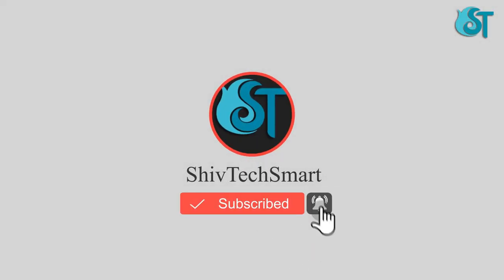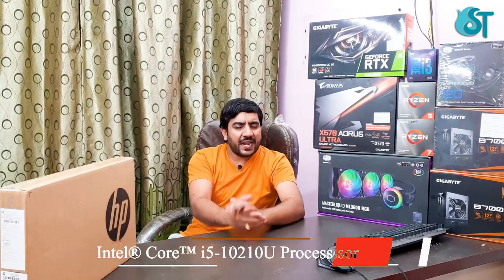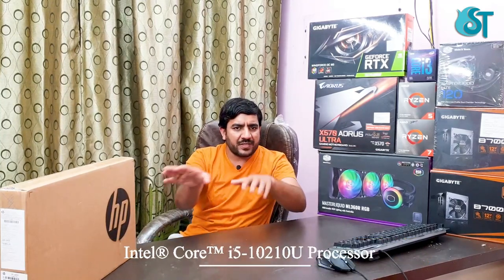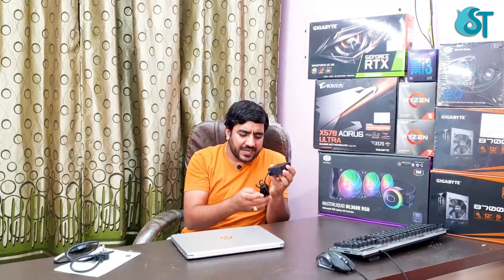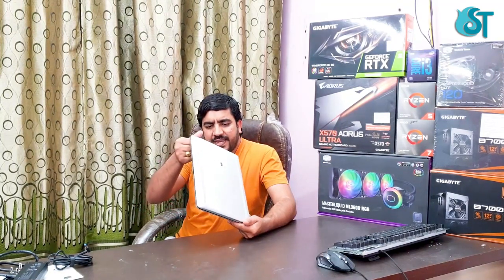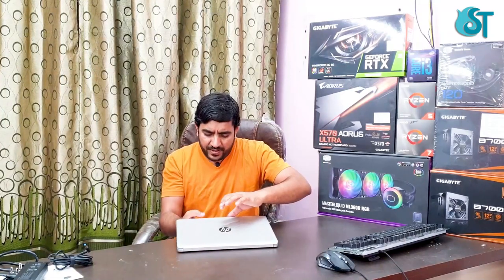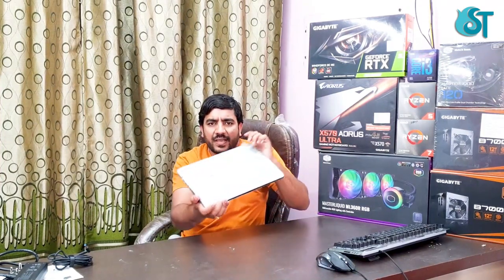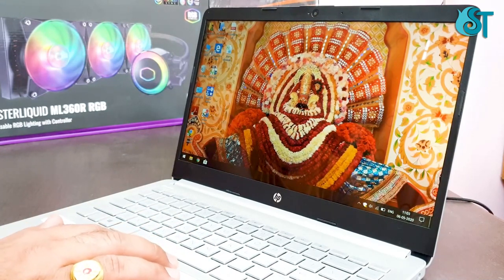Hp Core i5 10 Generation 14SCR2000TU Laptop Unboxing & Review [Hindi]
Intel® Core™ i5-10210U Processor (1.6 GHz base frequency, up to 4.2 GHz base with Intel® Turbo Boost Technology, 6 MB cache, 4 cores)
Windows 10 Home Single Language 64
8 GB DDR4-2666 SDRAM (1 x 8 GB)
1 TB 5400 rpm SATA
256 GB PCIe® NVMe™ M.2 SSD
Intel® UHD Graphics
Starting at 1.43 kg

➤HP Laptop Unboxing | HP Laptop Core i5 8th Gen | HP 15-DA1074TX with Windows 10 | Unboxing & Review